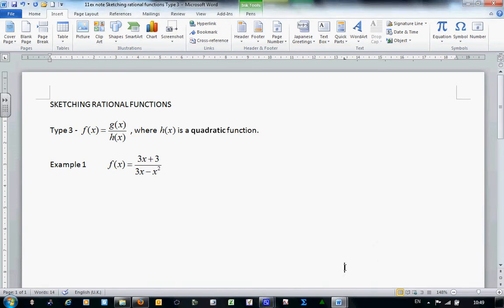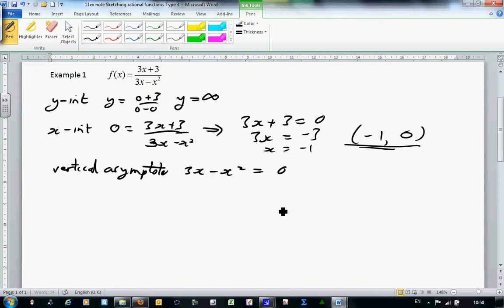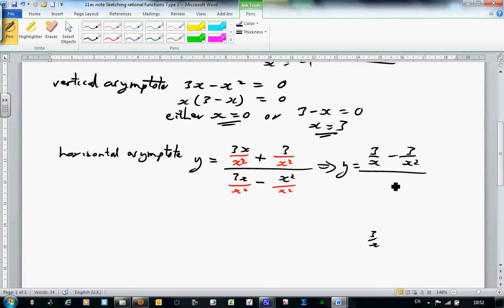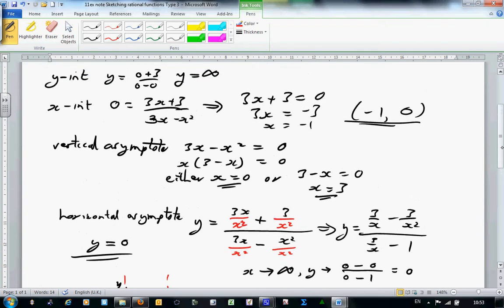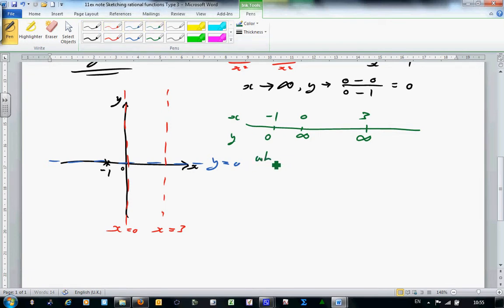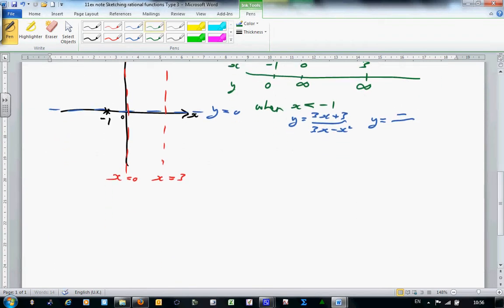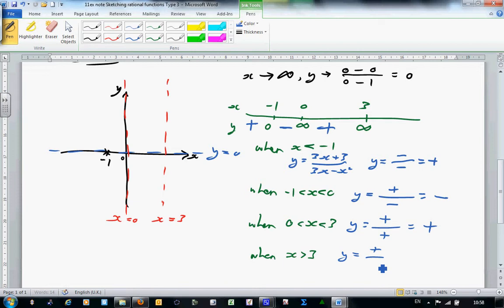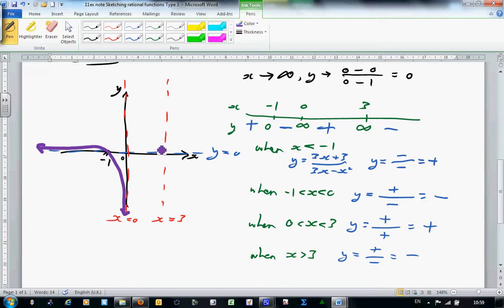note sketch rational function Type 3.avi